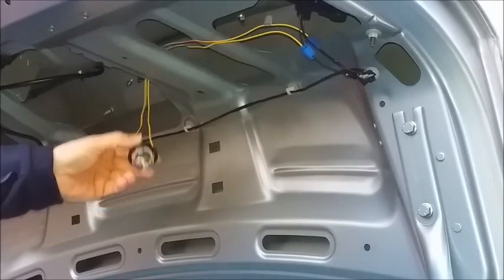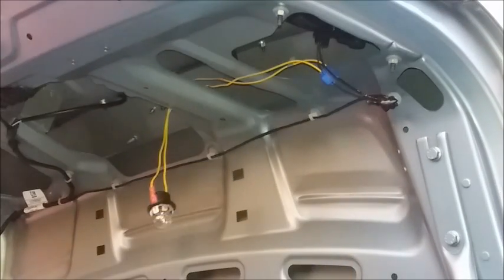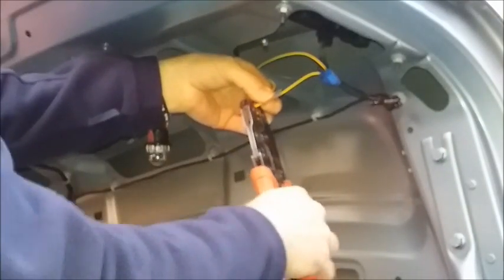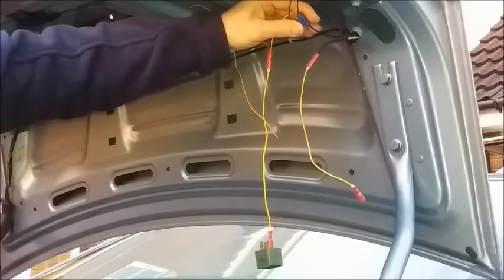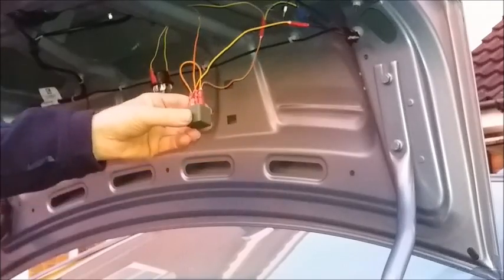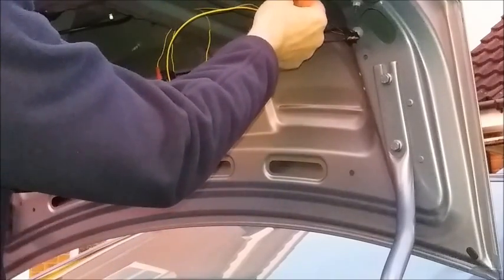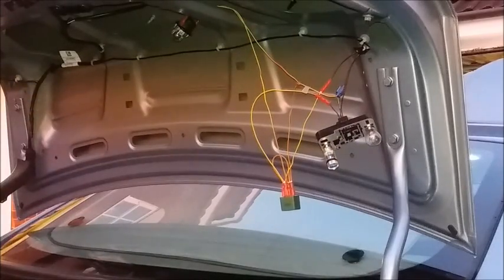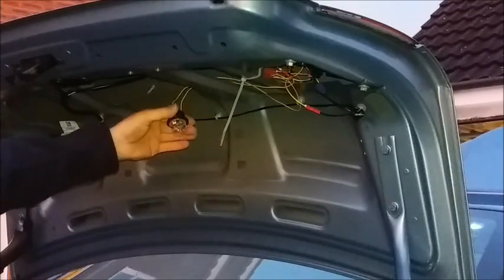How to Fit & STOP LED Bulbs FLASHING on a CANBUS Car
In this video I will show you how to fit a relay into the circuit so you can fit LED bulbs to your car and stop them from flashing and bringing up an error on the dash.
I'm using my own SAAB 9-3 as the example and fitting super bright LED bulbs to the reversing lights. I understand the Vectra-C is the same.
I deliberately chose the reversing lights for this tutorial, partly because I have to reverse off a dark drive in the winter months and partly because the wiring is hidden behind the lid trim once finished so I did not need to make the wiring neat and tidy - i wanted to concentrate on the METHOD for you.

At the beginning, I give you an explanation to why these cars flash LED bulbs and a circuit diagram is provided near the end so you can use it on any bulb position on your own car.

There is only one exception to this method:- some cars use 21watt bulbs for tail lights and they are dimmed down to 5watt equivalent by the vehicles electronics using a method known as Pulse Width Modulation. The SAAB 9-3 does this with the tail and brake light bulbs and so these two bulbs cannot use the method shown - all other positions can though including indicators (the relay will click open and closed in time with the flashing - this is okay but it will shorten the life of the relay so you may have to replace it after a few years).

Here are links to components and tools you will need to complete this project, some of which you saw used in this video:

You saw me use change over relays scavenged from a breakers, but these are more suited to applications where they may be in view (eg behind headlights) and have an attachment tab
12V changeover relay 5pc

For 21 watt bulb positions (indicators, brake, reverse etc) you will need these resistors:
6 ohm 50W resistors x4
For 5 / 10 watt applications (tail, position [aka side or city lights] interior, side repeater) you will need these resistors:
39 ohm 10W resistors x2

For the DIYer doing occasional electrical connections:
Draper crimp tool
A more robust pro-level tool:
Silverline ratchet crimper

Two types of butt connectors. Use the heat shrink type in ‘wet’ areas like under bonnet:
Red heat shrink butt crimps
Red butt connectors

5mm red spades for connecting to relays

Red Scotch Lock pk50

Self amalgamating tape - use to wrap wiring and relays for robust protection

If I've managed to help you save yourself some time, hassle or (even better) some money, and you'd like to buy me a drink:

I am a member of the Amazon Associates scheme and receive a [very small] commision from sales leads. This helps me keep this channel going, thank you